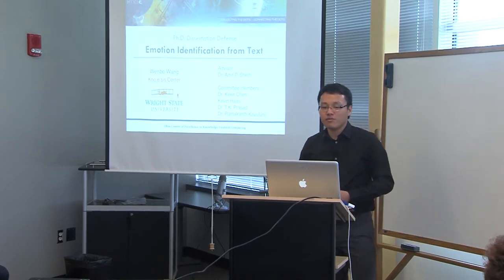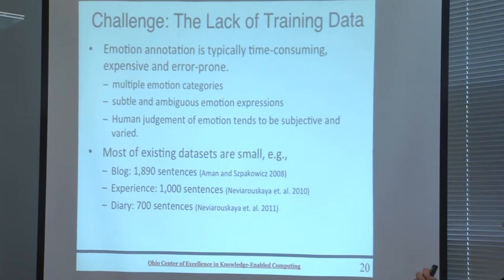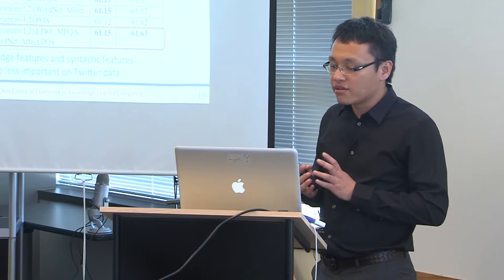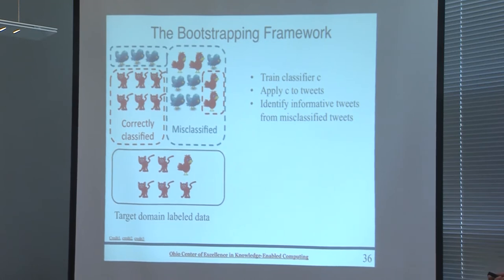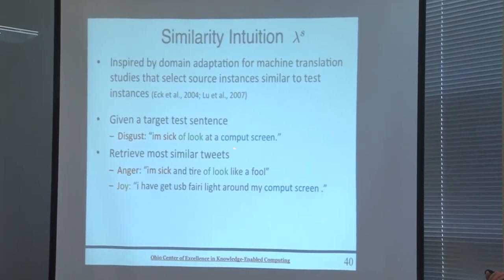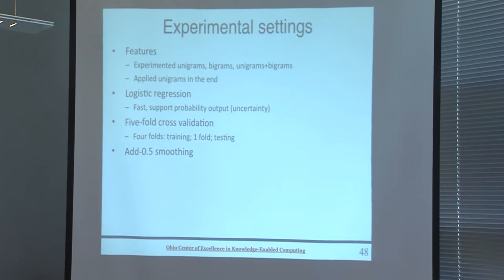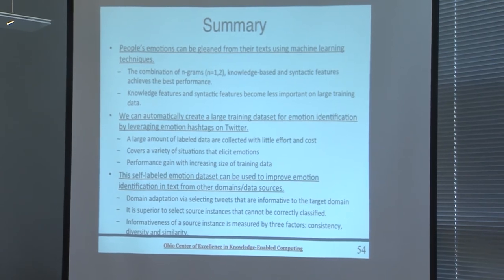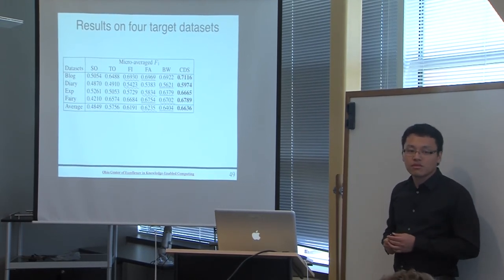Wenbo Wang: Automatic Emotion Identification from Text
Title: Automatic Emotion Identification from Text

Abstract:
People’s emotions can be gleaned from their text using machine learning techniques to build models that exploit large self-labeled emotion data from social media. Further, the self-labeled emotion data can be effectively adapted to train emotion classifiers in different target domains where training data are sparse.

Emotions are both prevalent in and essential to most aspects of our lives. They influence our decision-making, affect our social relationships and shape our daily behavior. With the rapid growth of emotion-rich textual content, such as microblog posts, blog posts, and forum discussions, there is a growing need to develop algorithms and techniques for identifying people's emotions expressed in text. It has valuable implications for the studies of suicide prevention, employee productivity, well-being of people, customer relationship management, etc. However, emotion identification is quite challenging partly due to the following reasons: i) It is a multi-class classification problem that usually involves at least six basic emotions. Text describing an event or situation that causes the emotion can be devoid of explicit emotion-bearing words, thus the distinction between different emotions can be very subtle, which makes it difficult to glean emotions purely by keywords. ii) Manual annotation of emotion data by human experts is very labor-intensive and error-prone. iii) Existing labeled emotion datasets are relatively small, which fails to provide a comprehensive coverage of emotion-triggering events and situations.

This dissertation aims at understanding the emotion identification problem and developing general techniques to tackle the above challenges. First, to address the challenge of fine-grained emotion classification, we investigate a variety of lexical, syntactic, knowledge-based, context-based and class-specific features, and show how much these features contribute to the performance of the machine learning classifiers. We also propose a method that automatically extracts syntactic patterns to build a rule-based classifier to improve the accuracy of identifying minority emotions. Second, to deal with the challenge of manual annotation, we leverage emotion hashtags to harvest Twitter `big data' and collect millions of self-labeled emotion tweets, the labeling quality of which is further improved by filtering heuristics. We discover that the size of the training data plays an important role in emotion identification task as it provides a comprehensive coverage of different emotion-triggering events/situations. Further, the unigram and bigram features alone can achieve a performance that is competitive with the best performance of using a combination of ngram, knowledge-based and syntactic features. Third, to handle the paucity of the labeled emotion datasets in many domains, we seek to exploit the abundant self-labeled tweet collection to improve emotion identification in text from other domains, e.g., blog posts, fairy tales. We propose an effective data selection approach to iteratively select source data that are informative about the target domain, and use the selected data to enrich the target domain training data. Experimental results show that the proposed method outperforms the state-of-the-art domain adaptation techniques on datasets from four different domains including blog, experience, diary and fairy tales.